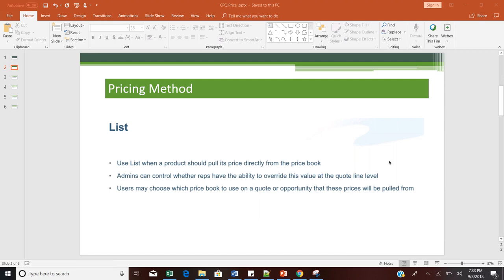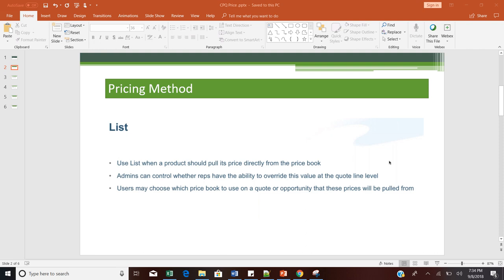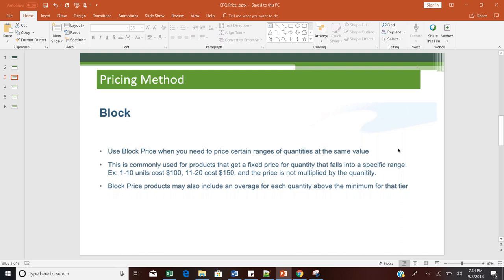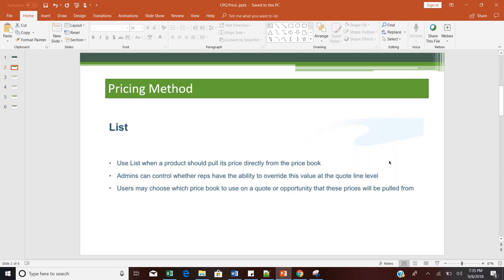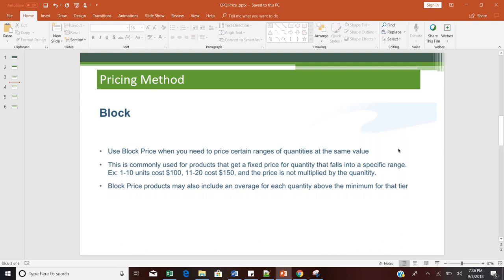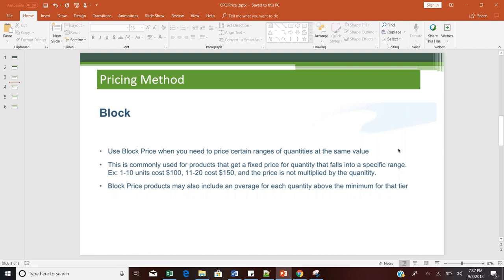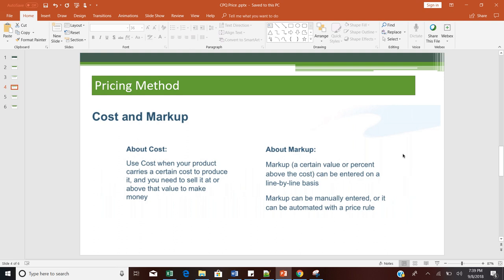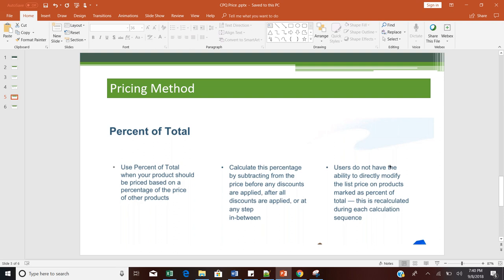Salesforce: CPQ Pricing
Salesforce CPQ Pricing Method